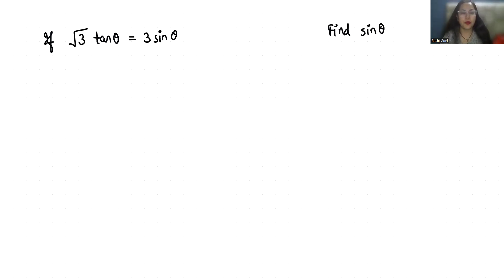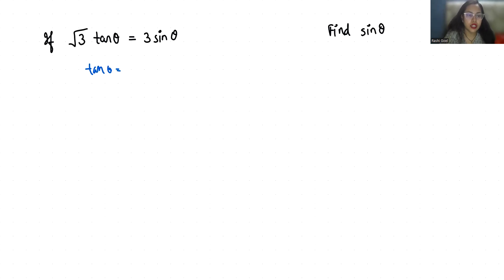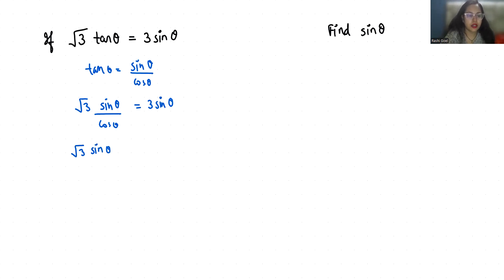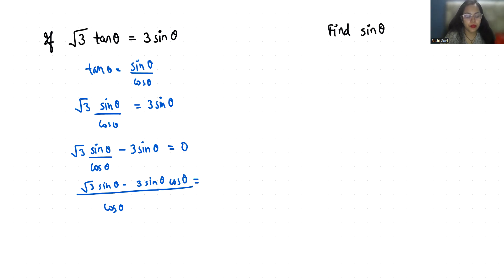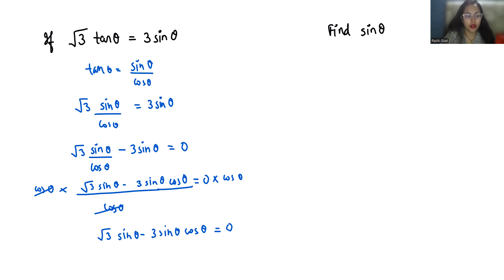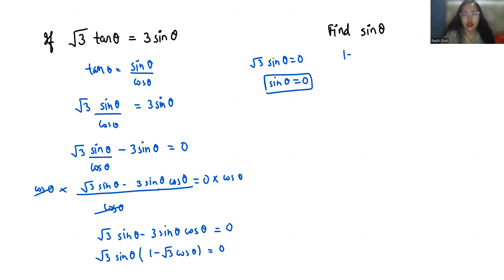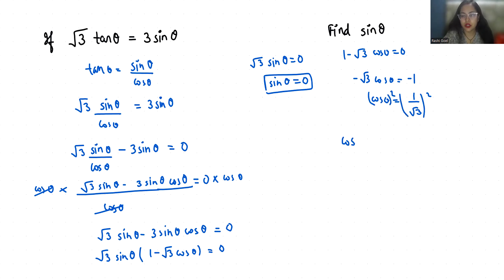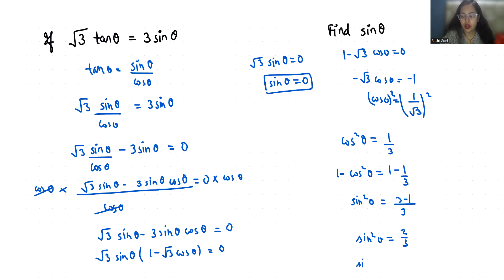if √3 tan ⁡θ=3 sin ⁡θ | Find The Value of sin theta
√3 tan ⁡θ=3 sin ⁡θ,
√3 tan ⁡ theta =3 sin ⁡theta,
 root 3 tan ⁡theta =3 sin ⁡theta,
√3 tan ⁡θ,
√3 tan ⁡θ,
3 sin ⁡θ